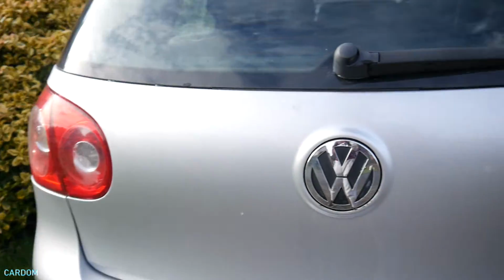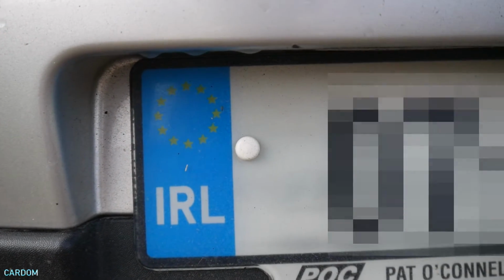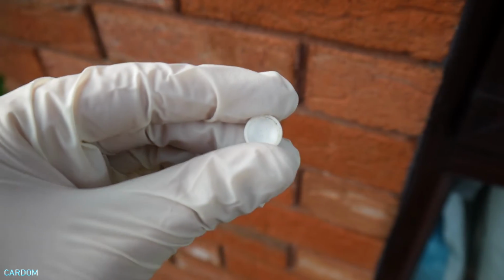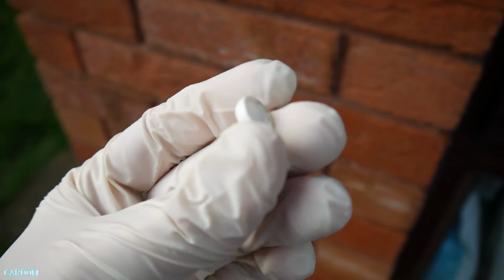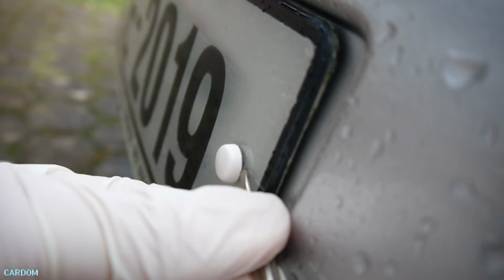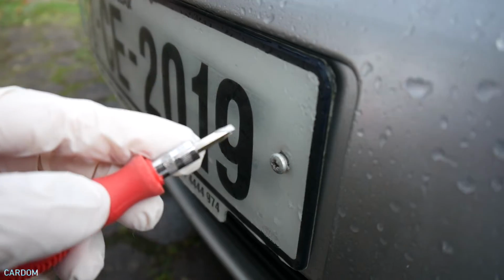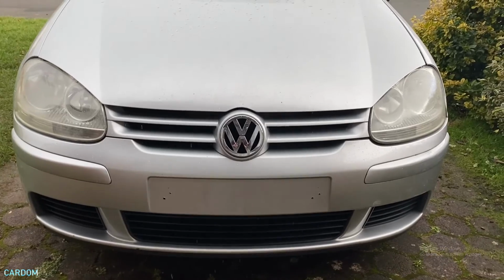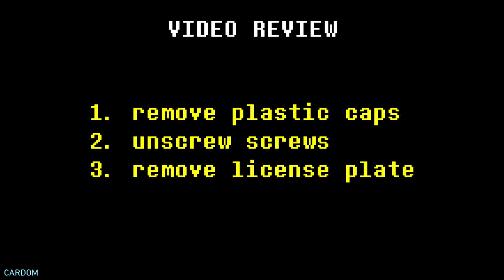How to remove a license plate 🚗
🚗 In today's video we will showing you how to remove a license plate, whether you want to customize or restore you plate(s).